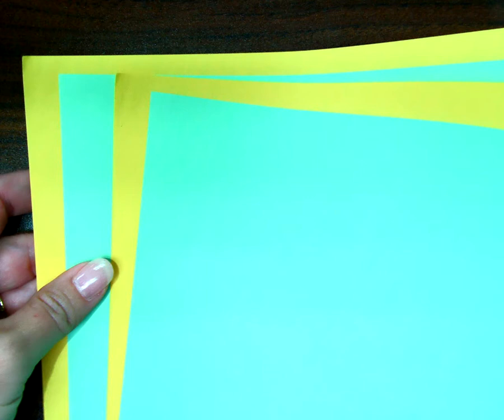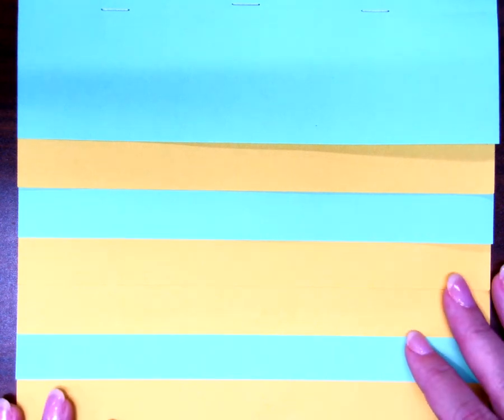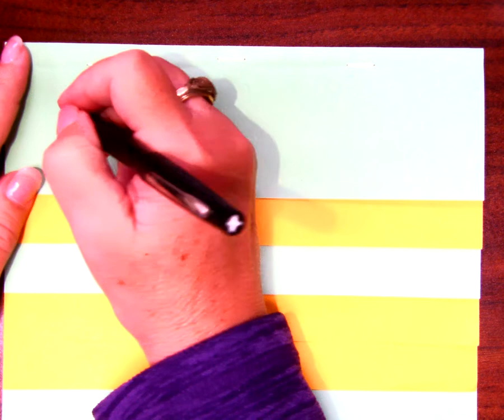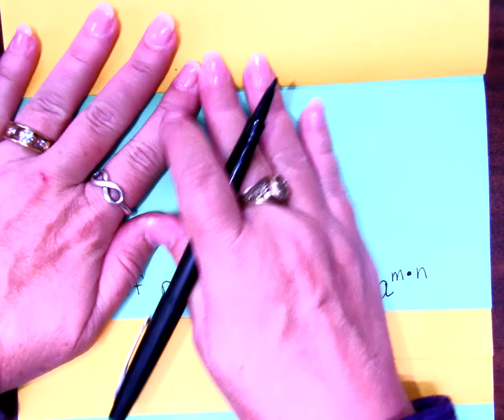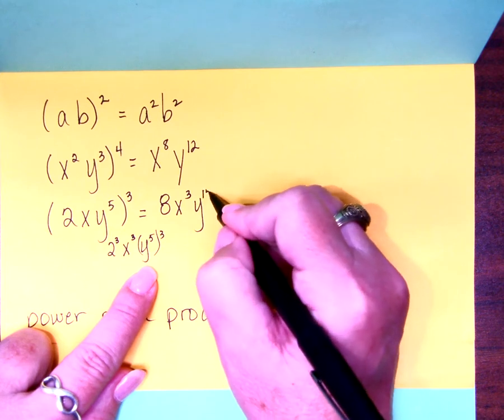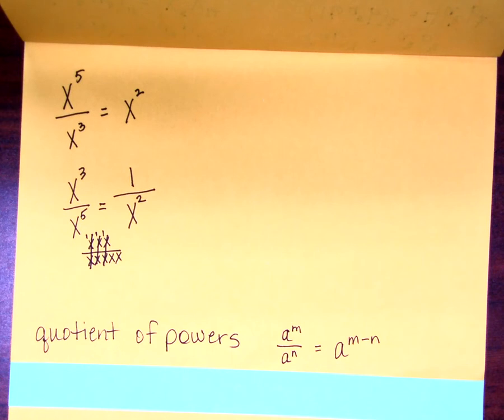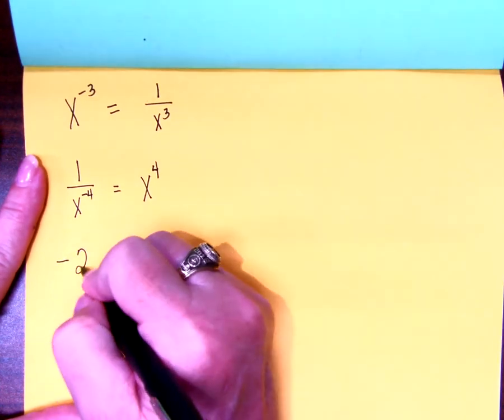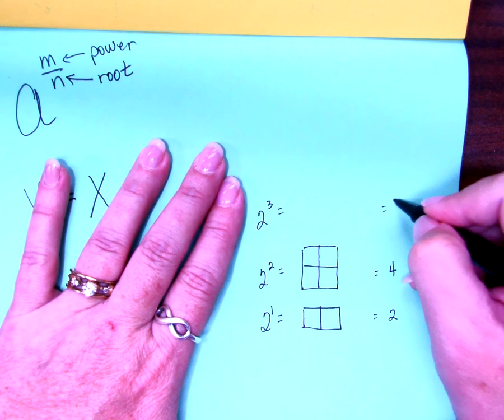exponents 19 20